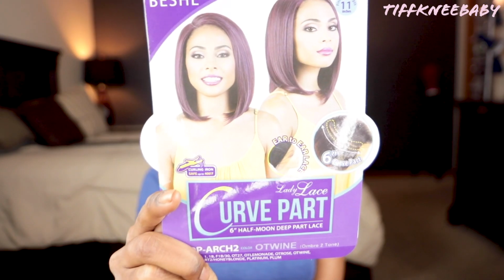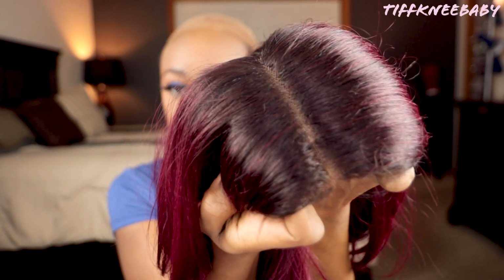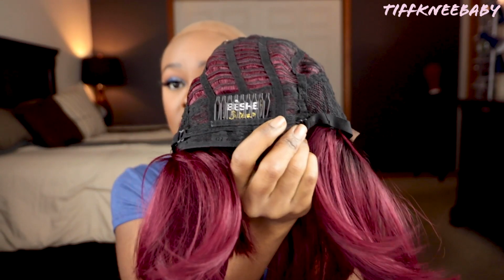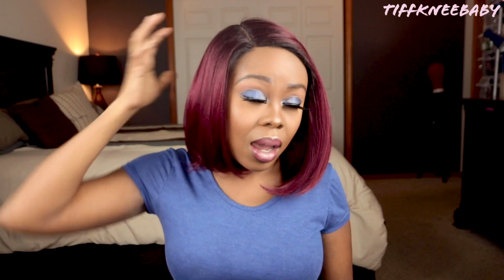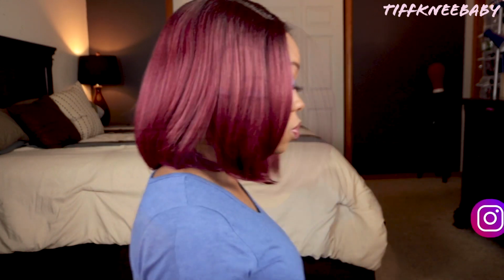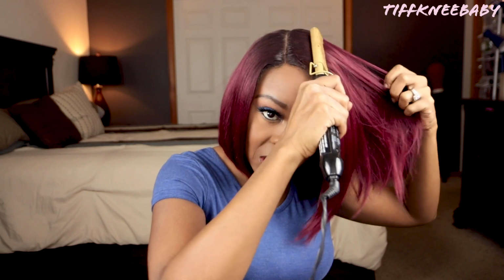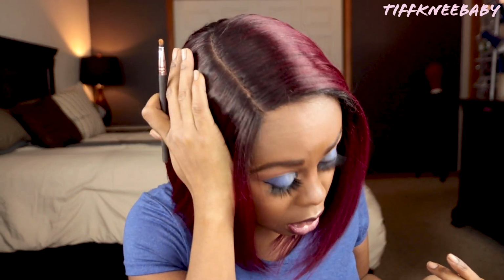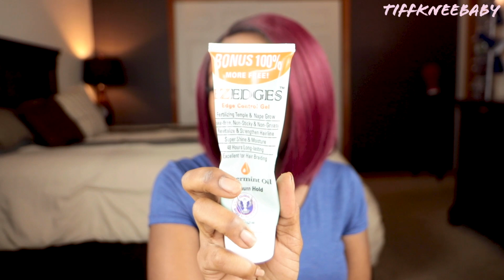Best Synthetic quality Under $30 | Burgundy Bob - Beshe Arch 2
Ebin Lace tint spray (I use Medium warm brown)
Ez Edges